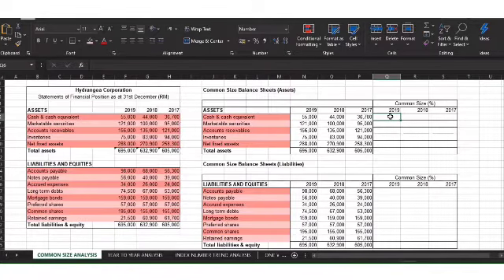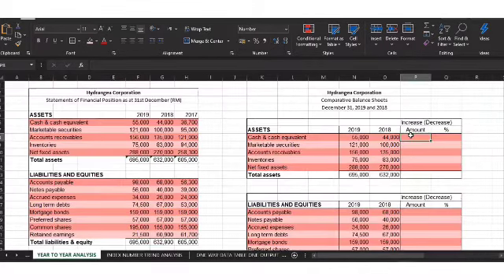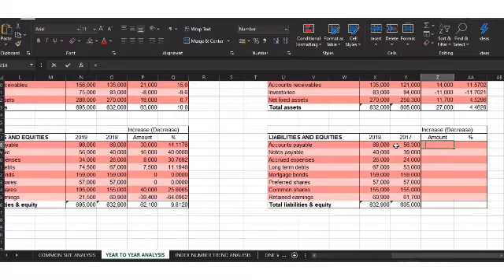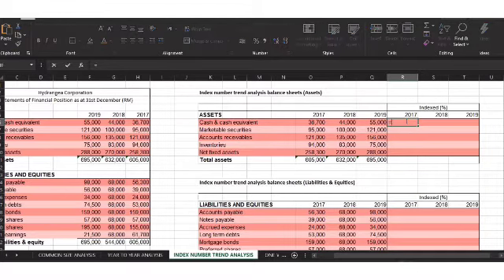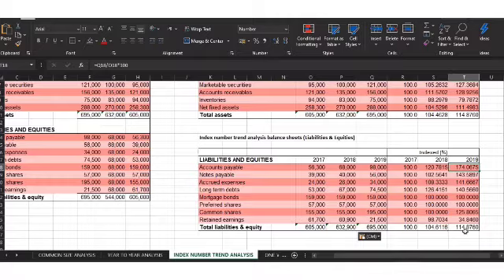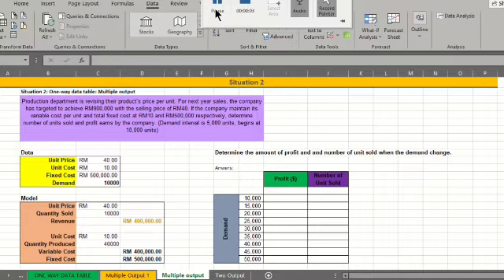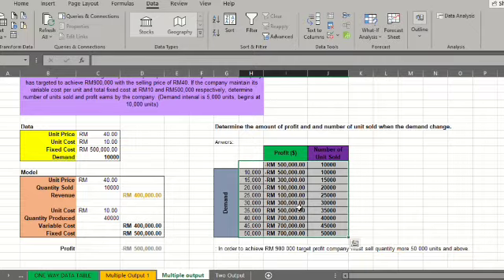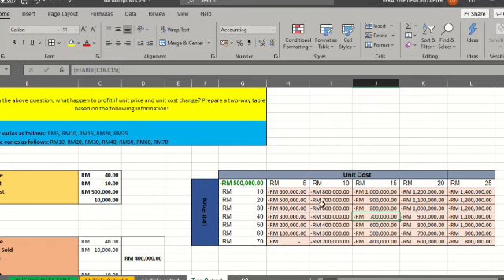Lab Assignment 3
FIN534
CHAPTER 7 ANALYSIS TOOLS
CHAPTER 8 SENSITIVITY ANALYSIS
CREATED BY:1. NURUL NAJIHAH BINTI ISMAL (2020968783)
2. VERALYNE DEMOND PETER (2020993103)

GROUP; JBC 2423B